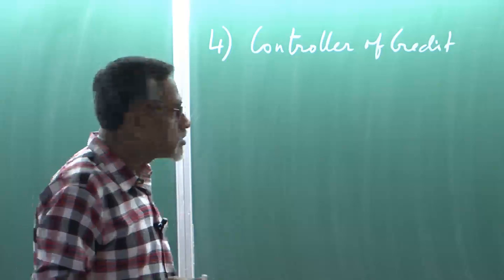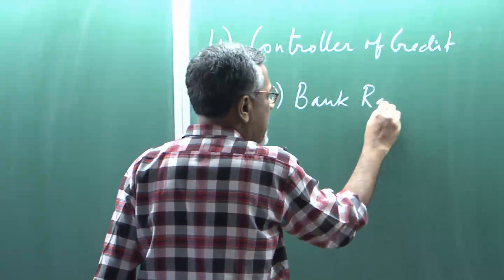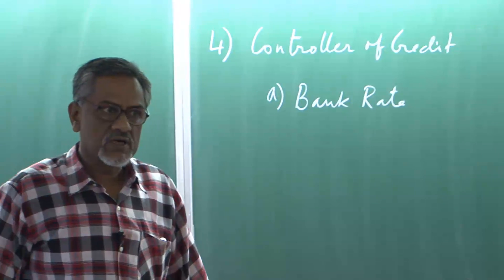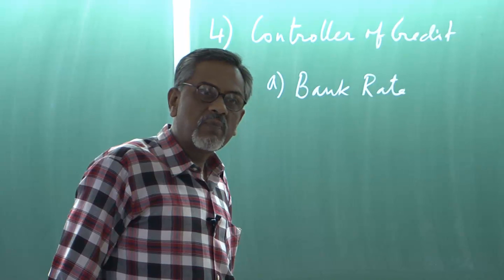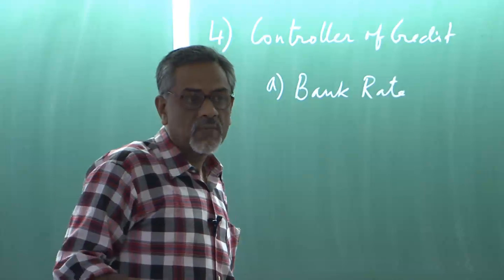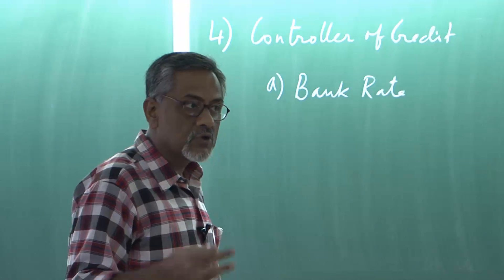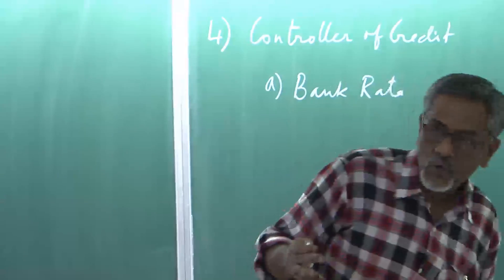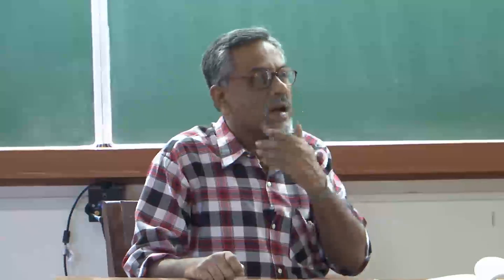Mod-01 Lec-28 Lecture 28